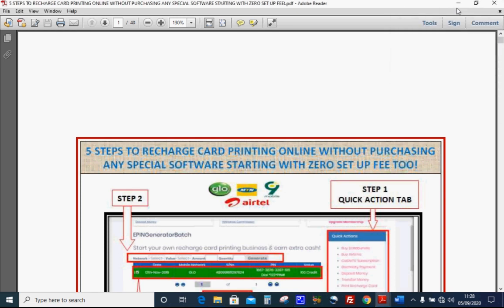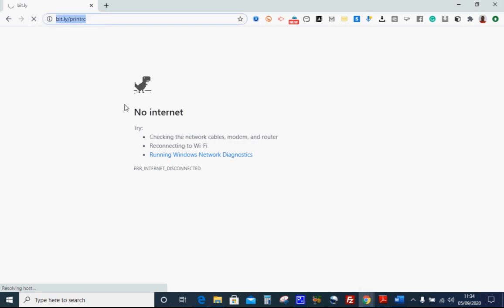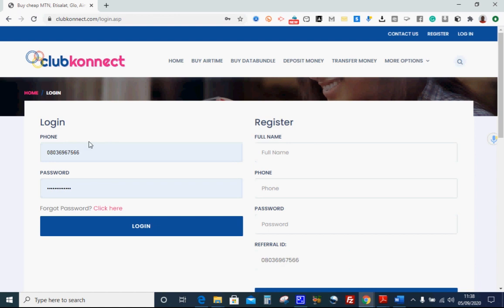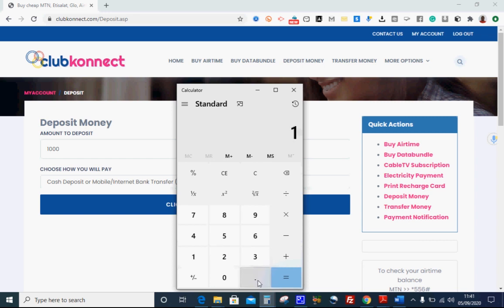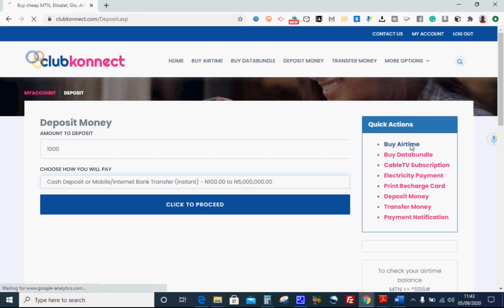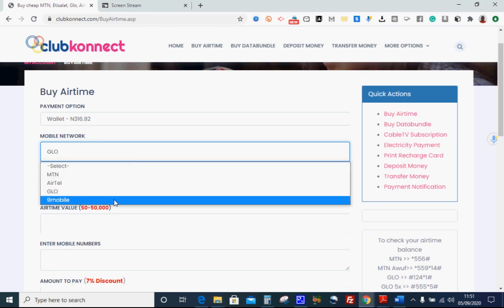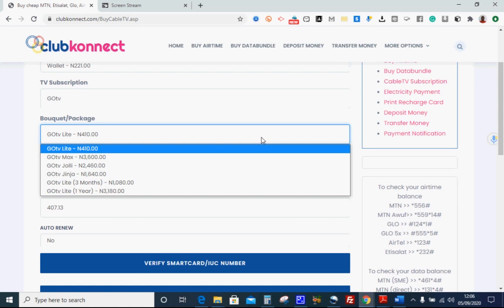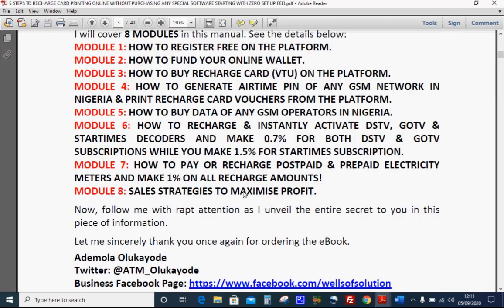HOW TO START RECHARGE CARD PRINTING BUSINESS IN NIGERIA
Recharge Cards are daily consumables that people spend money on. If you like to make money on a daily basis, then you must mind this business and be in it. Yes, the profit margin per sale is very small and negligible but an accumulation of those tiny tiny commissions amounts to good profits afterward.

Start your journey to recharge card printing business in Nigeria without paying a dime for software or any setup fee! Incredible you think?

THIS VIDEO IS 43 MINUTES AND 50 SECONDS LONG, MAKE SURE YOU WATCH IT TO THE END. It has been segmented into 8 modules as seen below:
MODULE 1: HOW TO REGISTER FREE ON THE PLATFORM.
MODULE 2: HOW TO FUND YOUR ONLINE WALLET.
MODULE 3: HOW TO BUY RECHARGE CARD (VTU) ON THE PLATFORM.
MODULE 4: HOW TO GENERATE AIRTIME PIN OF ANY GSM NETWORK IN NIGERIA & PRINT RECHARGE CARD VOUCHERS FROM THE PLATFORM.
MODULE 5: HOW TO BUY DATA OF ANY GSM OPERATORS IN NIGERIA.
MODULE 7: HOW TO PAY FOR OR RECHARGE POSTPAID & PREPAID ELECTRICITY METER BILLS AND MAKE UP TO 2% ON ALL RECHARGE AMOUNTS!
MODULE 8: SALES STRATEGIES TO MAXIMISE PROFIT.

While module 9 is explained in detail in the eBook. Module 9 talks about MEMBERSHIP UPGRADE. You know you will be starting free of charge with this information but upgrading will reduce the price you buy on the platform and it will also give you the opportunity of making money on referrals and also on recharges of your downlines.

This product sells for N3,500 as an eBook, it can be purchased ORDINARILY THIS VIDEO COSTS N4,500 BUT I HAVE DECIDED TO RELEASE THIS VIDEO TO EVERYONE FOR FREE ON YOUTUBE BUT DONATIONS ARE WELCOME.

Your donation will be an encouragement to produce more value-added videos like this.

Wallet Address: 37Mtbt8ZGdrujAT7B29k4E7tpBW2GW84bN
INSTRUCTION:
The minimum donation must at least 0.0001 BTC to go through.
This deposit address only accepts BTC. Do not send other coins to it.

TRC20 Wallet Address: TCpGB9iMvnh3gZEKVffis7k2NzQQ5TyT2z
INSTRUCTION:
You have to deposit at least 5 USDT to go through. Any deposit that is less than 5 USDT will not go through, and will not be reverted.
This deposit address only accepts USDT. Do not send other coins to it.

Bank Name: Polaris Bank
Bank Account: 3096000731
Account Name: Ademola Matthew Olukayode

MORE PRODUCTS FROM ME:
HOW TO START TRAVEL AGENCY & HOSPITALITY BUSINESS ANYWHERE IN THE WORLD WITHOUT IATA CERTIFICATION

HOW TO DESIGN A MULTICURRENCY E-COMMERCE STORE IN 1 HOUR OR LESS WITHOUT ANY PROGRAMMING LANGUAGE!

I remain yours truly,